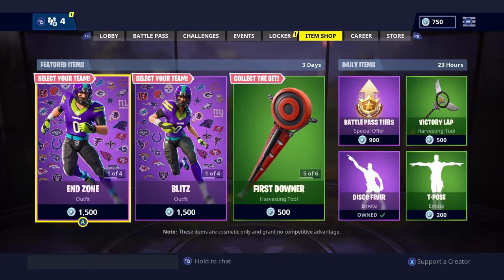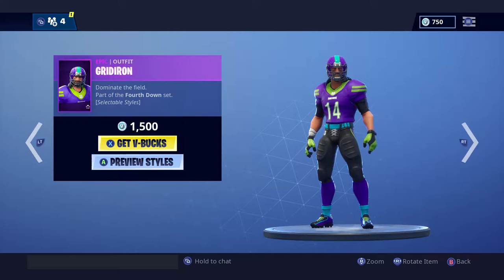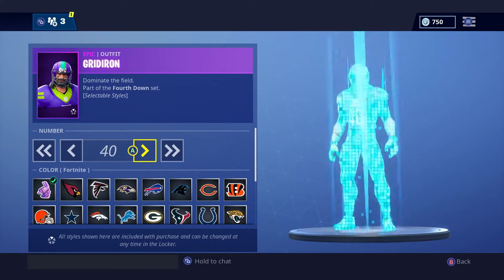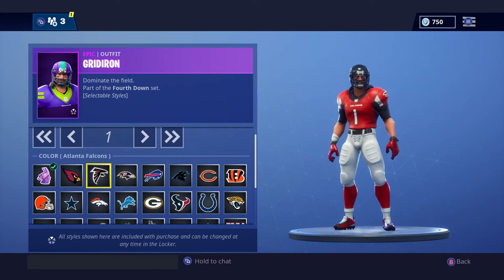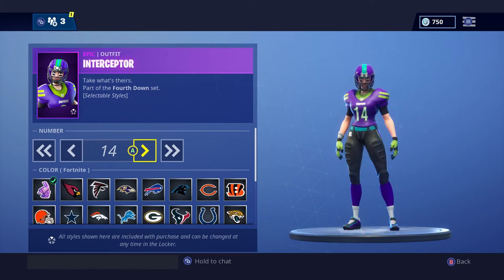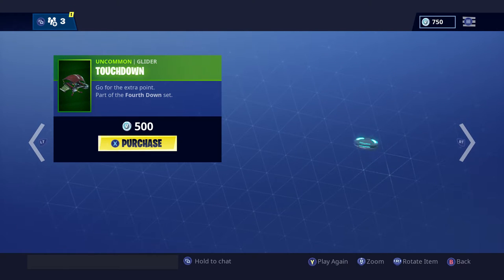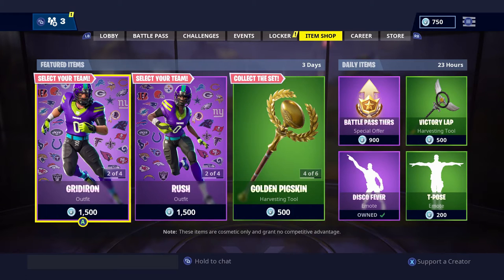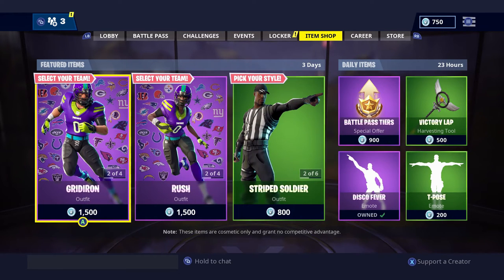THE NEW FOOTBALL SKINS ARE INSANE!